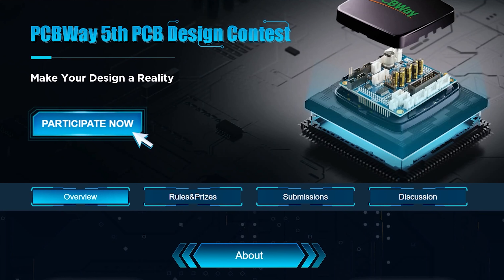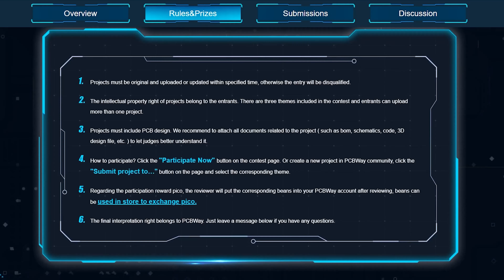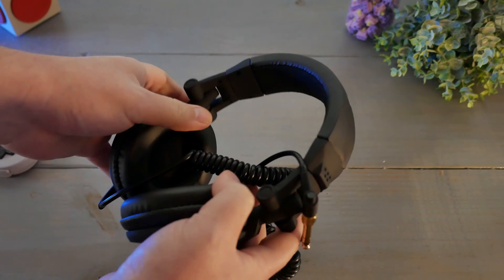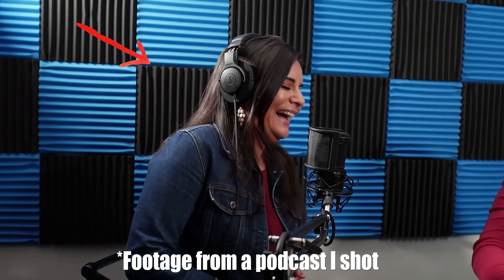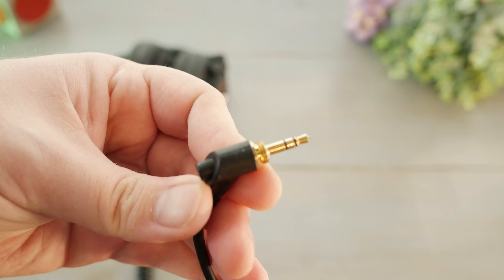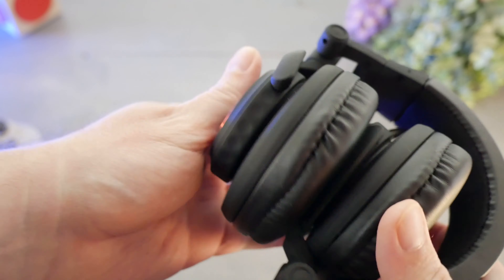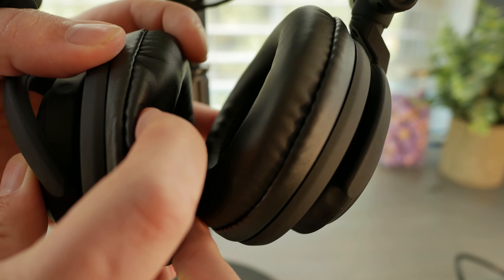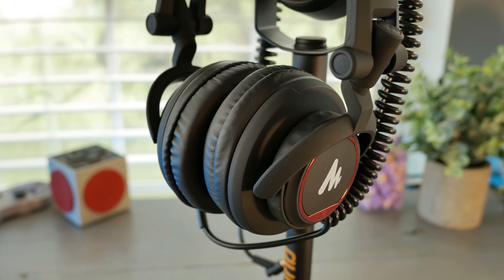Maono offers entry level excellence!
► PCBWay: Only $5 for 10 PCBs and Only $4.98 for 3D Printing + Express 24 hour service

I like pleasant surprises like this one. I didn't have high expectations, and it didn't completely deliver at every angle, but where it matters to me, it did. The MH501s are a thumbs up from me. They're a bit simple, but they get the job done. Big ears may want to skip on these as the cramped, stiff design might be a major drawback for you.

►On Amazon (Commissions Earned):

TIMESTAMPS:
0:00 Video Start
1:23 Weight
1:31 Removable jack
1:40 Stiffness/Comfort/Design
2:20 My raw test (was a pass!)
2:57 Who are these mainly for?

(Commissioned link)